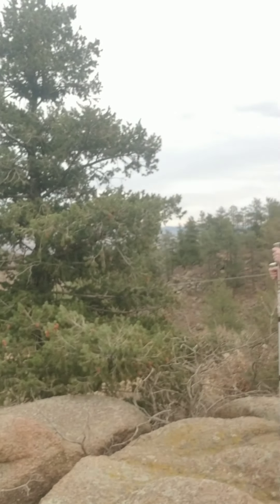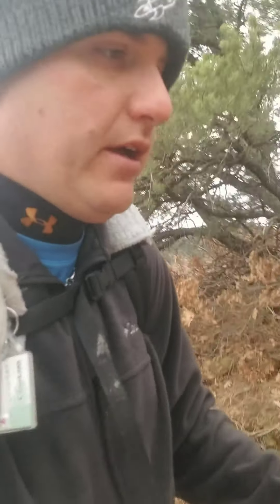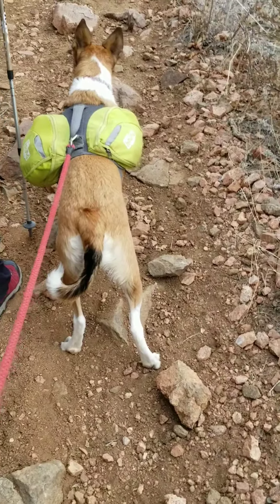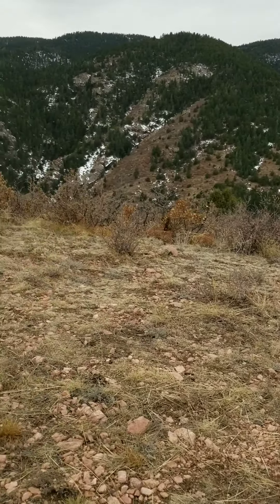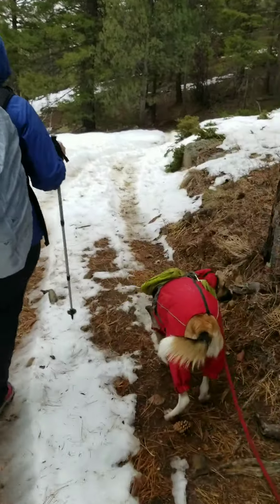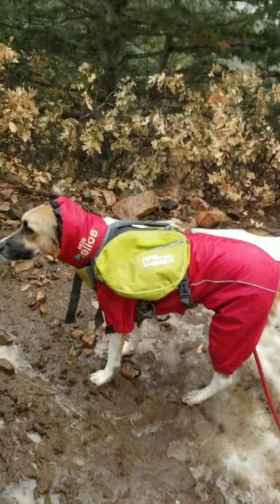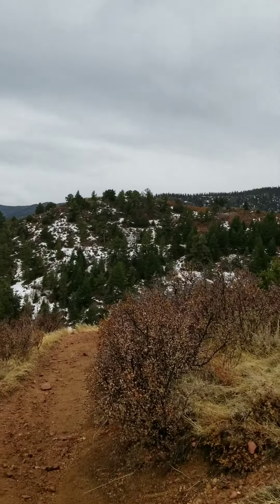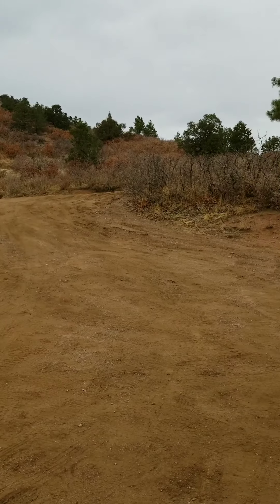Stultz Trail-Canon City-Local hike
Join us on a local adventure up Stultz trailhead, located outside of Canon, off the The Oak Creek Grade! Beautiful views, slight elevation gain, and close to home!